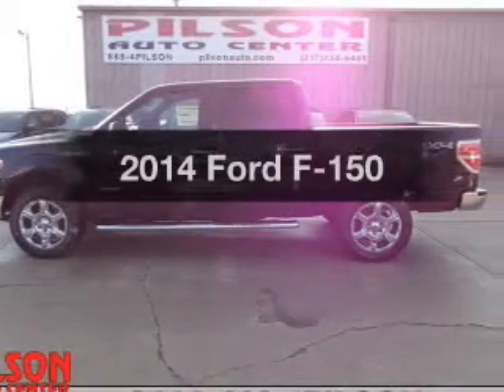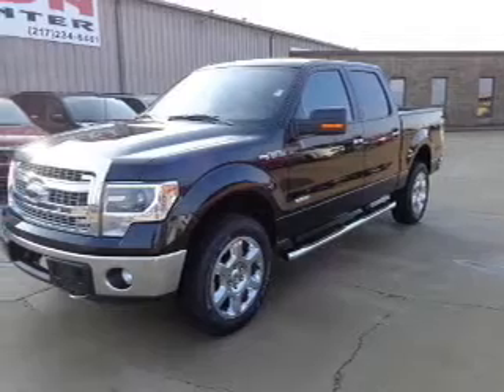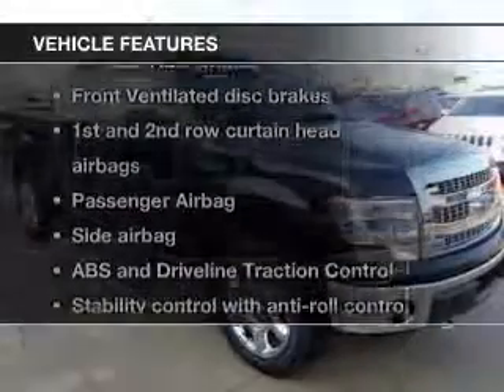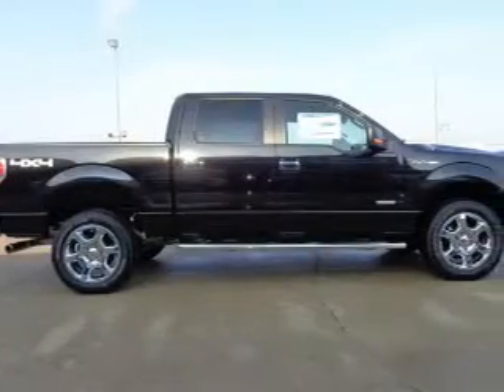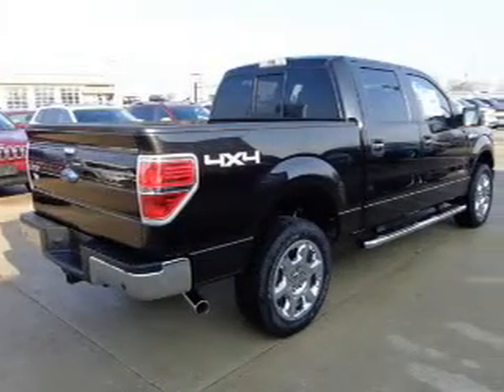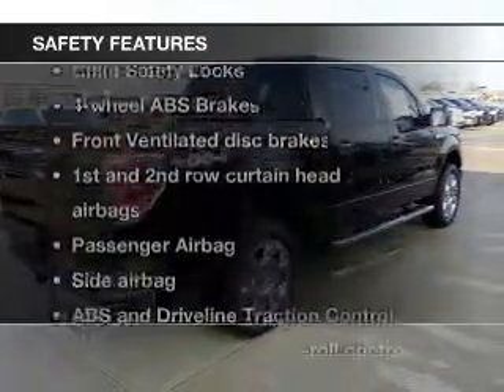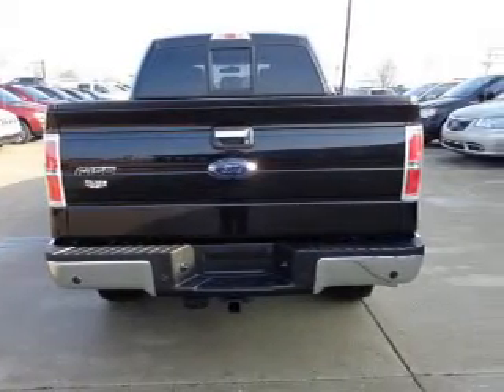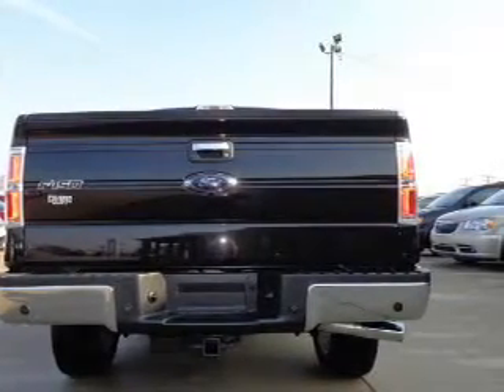2014 Ford F-150 - Mattoon IL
Pilson Auto
Year: 2014
Make: Ford
Model: F-150
Trim:
Engine: 3.5 liter 6 cylinder 24 valve
Transmission: 6-Speed Automatic
Color: Tuxedo Black Metallic
Mileage: 1
Address:
2212 Lake Land Blvd.